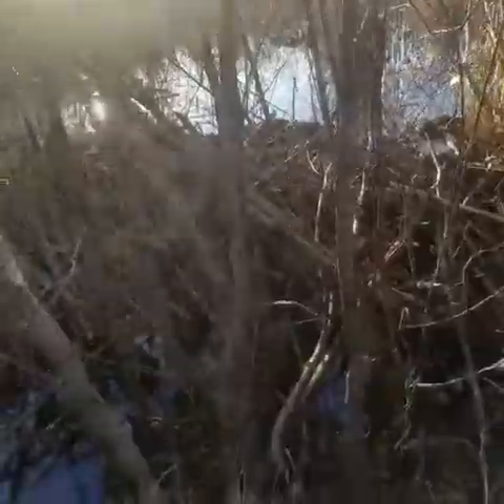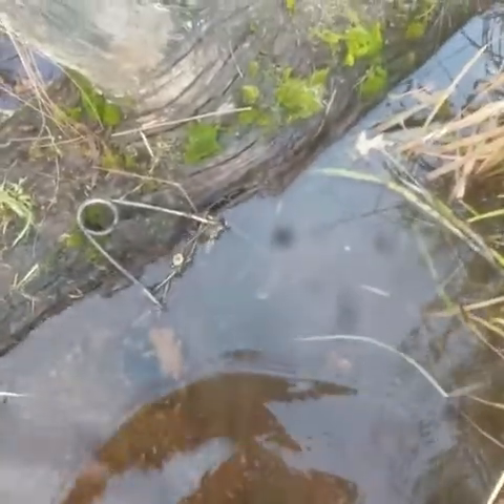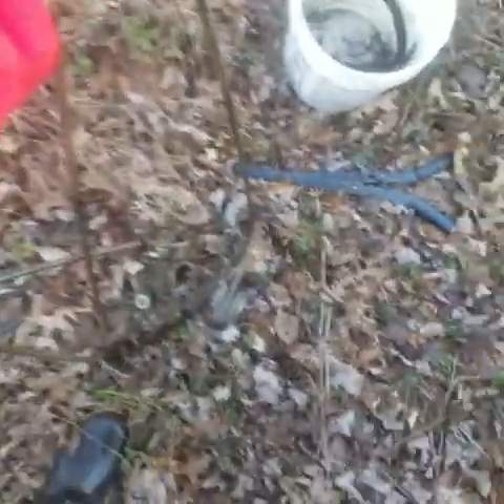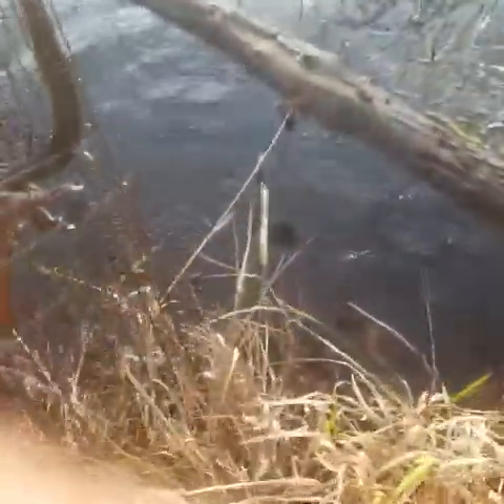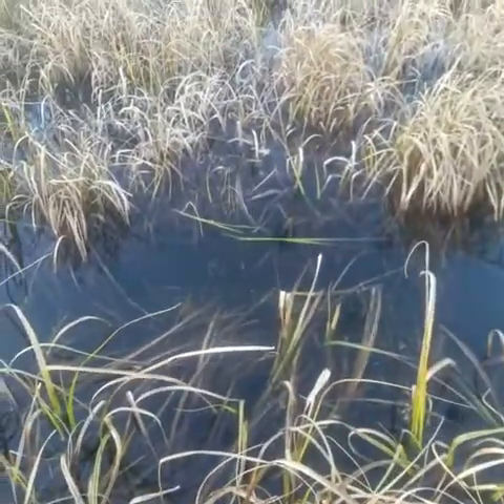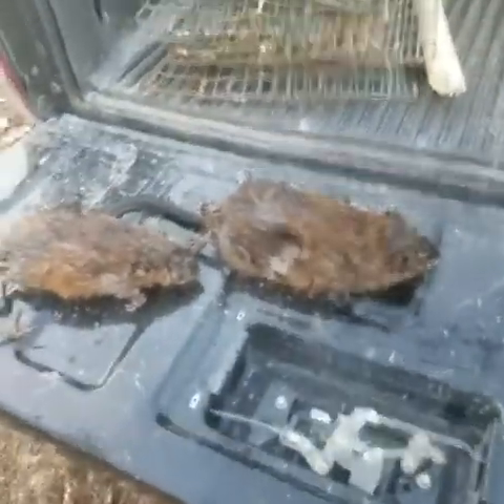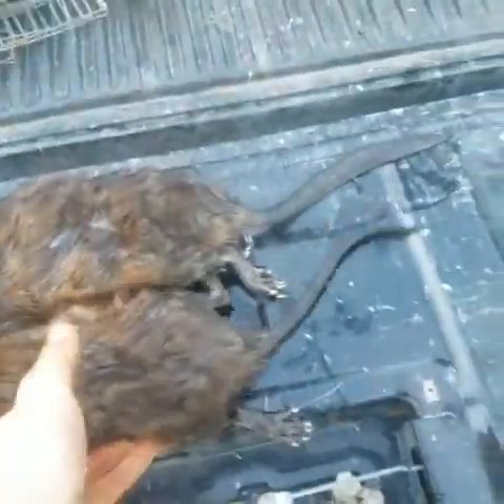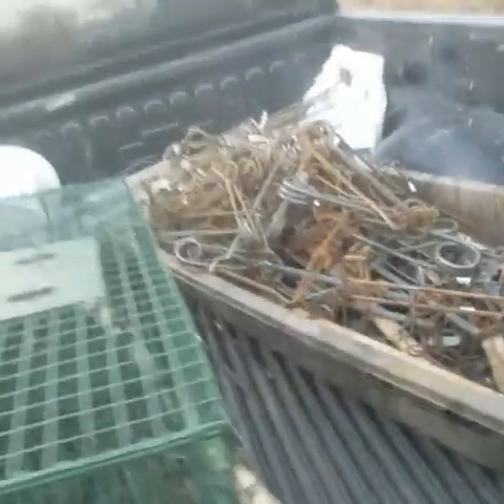Muskrat Marsh Trapping